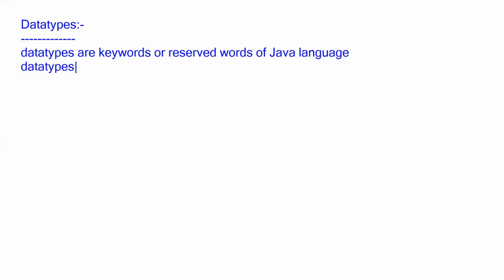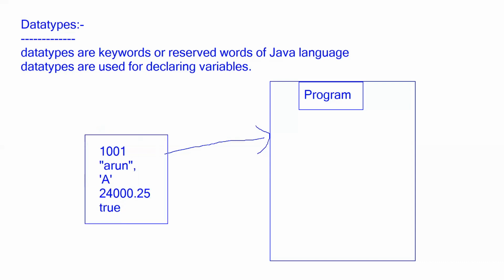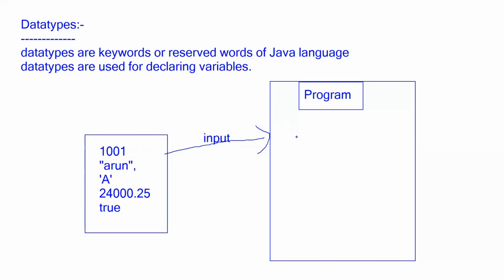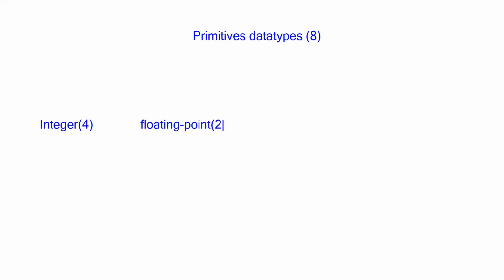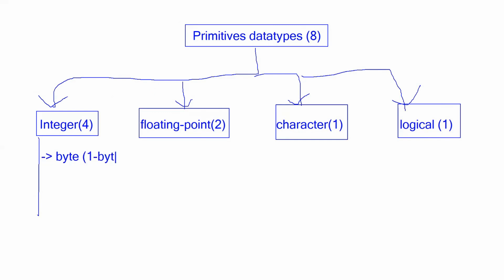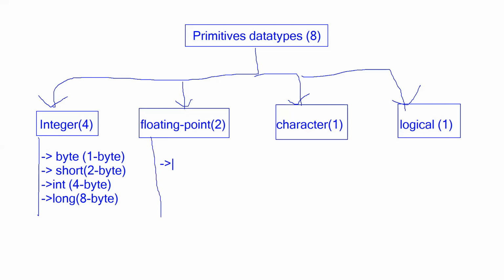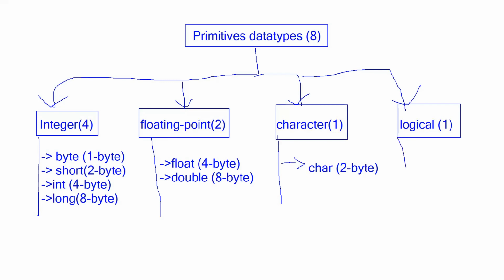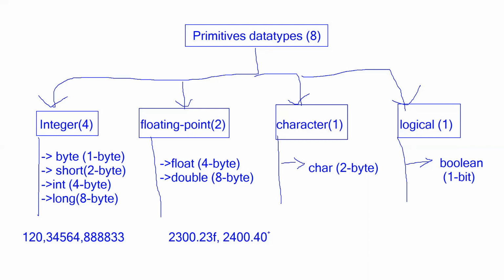17 Java primitive datatypes